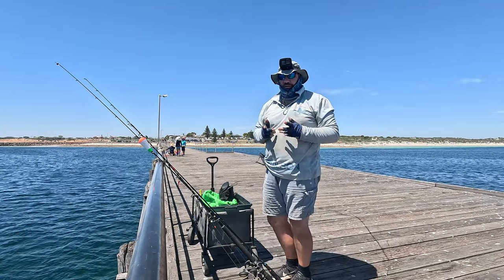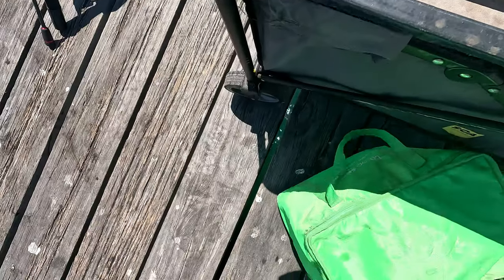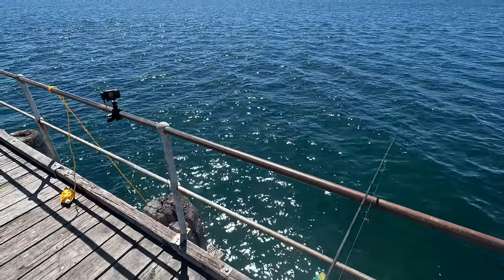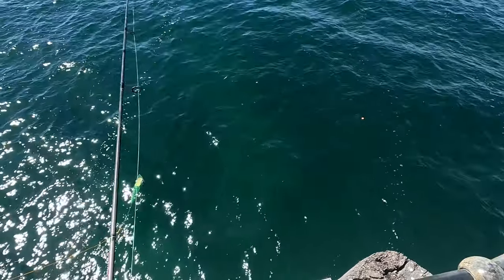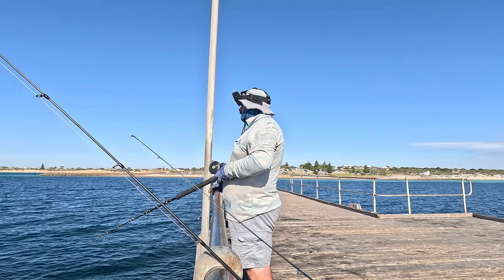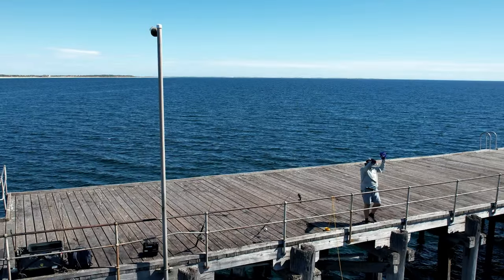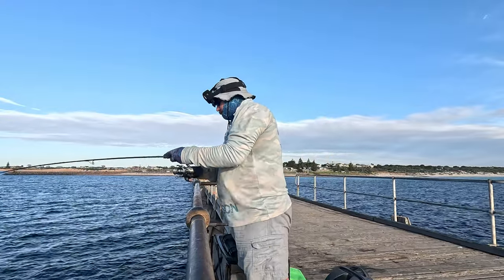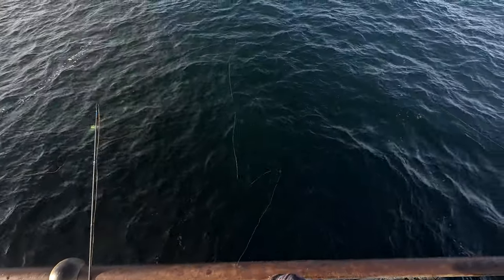FISHING Port Hughes Jetty a True Yorke Peninsula HOTSPOT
Jetty Fishing at Port Hughes trying to catch whatever we can!
use code "MATTSFISHING"
👉 Want to support me?

We're fishing Port Hughes jetty on the Yorke Peninsula in South Australia looking to catch a feed. We target squid, whiting, tommy ruff (Australian Herring), and even the elusive Yellowtail Kingfish.

The Port Hughes Jetty offers a large array of fishing opportunities for beginners to experienced anglers. It is a fishing hotspot on the northwestern coast of the Yorke Peninsula.

This fishing video has a lot of tips and tricks and fishing techniques and we share several squid catches and a surprise hook-up with a cuttlefish who ends up taking a souvenir with him.

Jetty fishing at Port Hughes is a great opportunity with a general store at the start of the jetty, public toilets and food.

use code "MATTSFISHING"

If you want to know about anything mentioned in the video then ask away in the comments below!